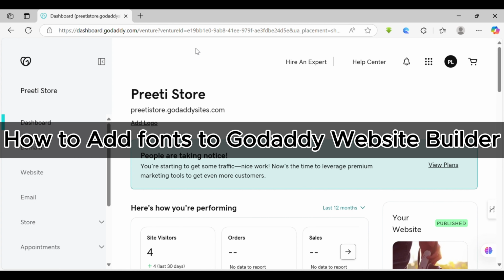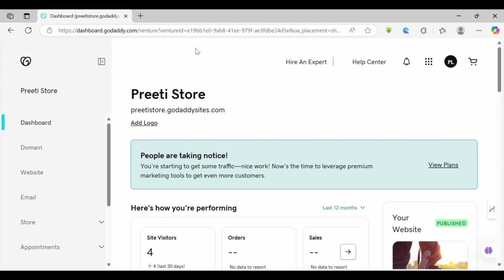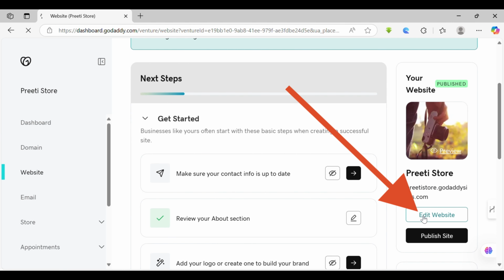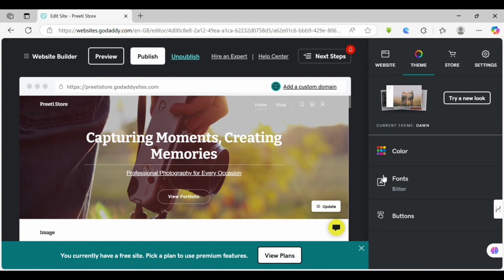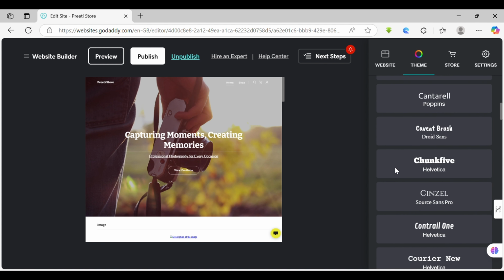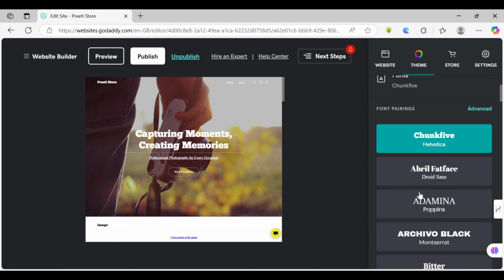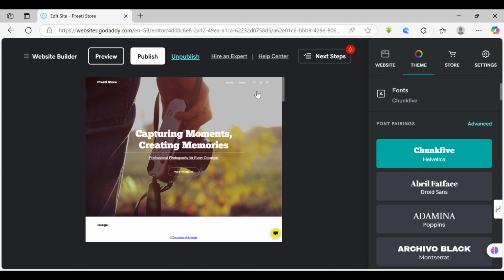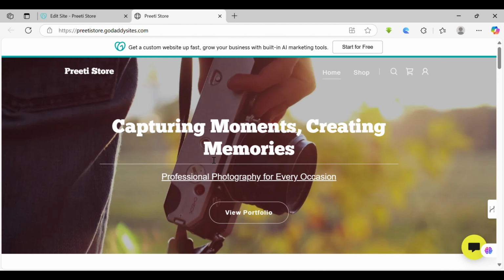How to Add Fonts to GoDaddy Website Builder 2025?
Want to add custom fonts to GoDaddy Website Builder? This tutorial will guide you through selecting and applying new fonts to enhance your website’s design and readability. Learn how to change font styles, sizes, and colors to match your branding and improve user experience.